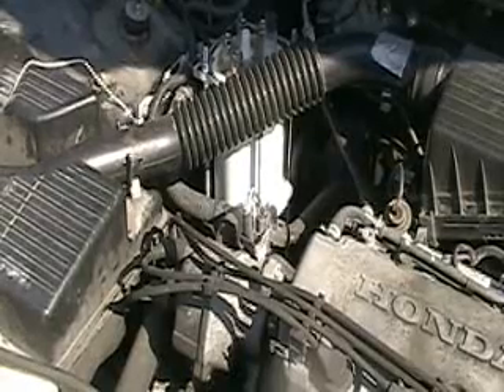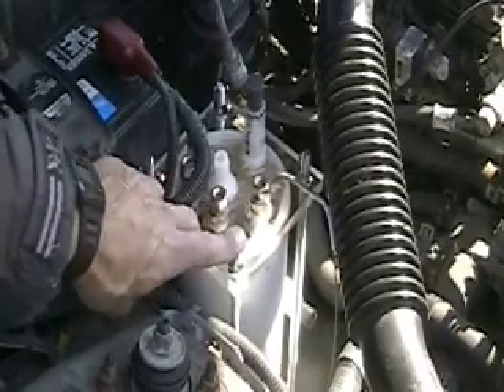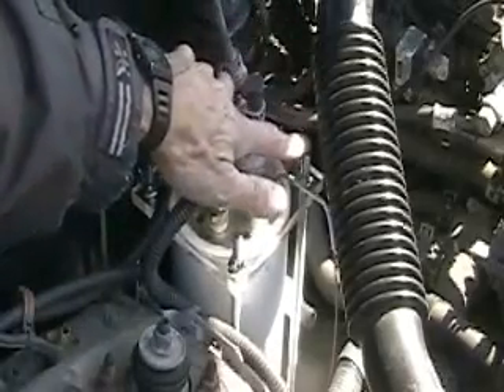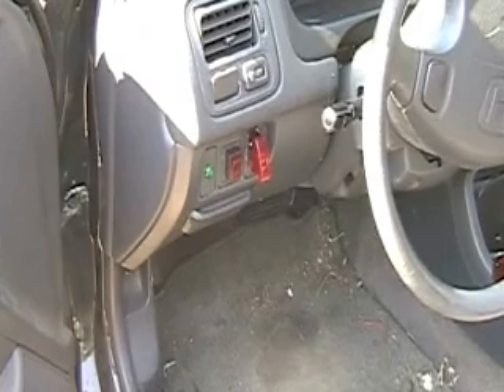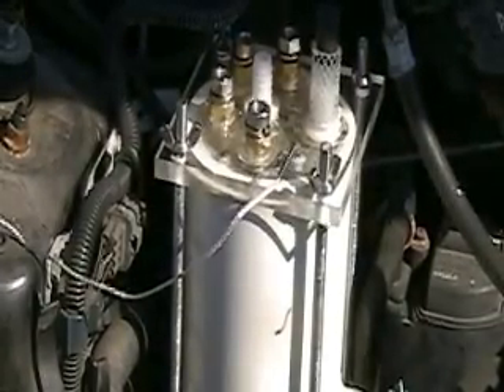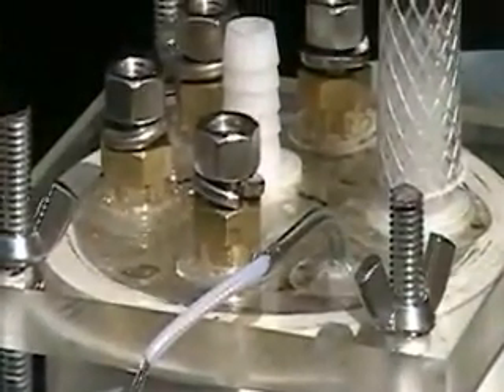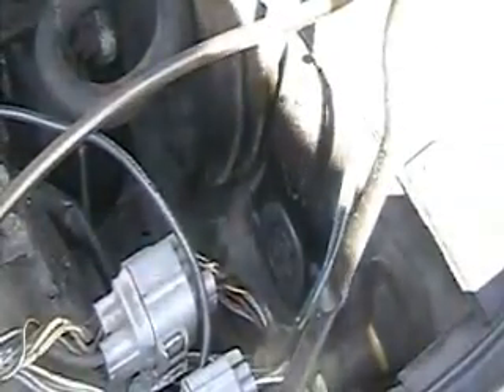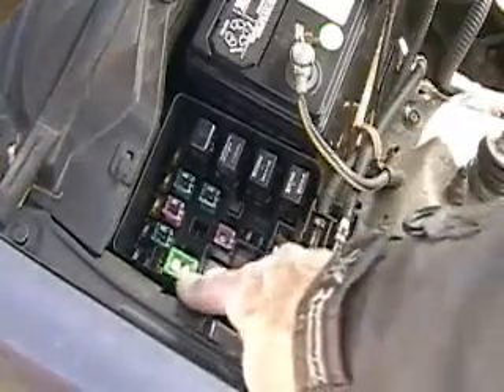Hydrogen Tap (Honda FOCUS ) 305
This video show the start of the installation of the FOCUS cell. The camera shows the placement of the cell and the start of the system plan.